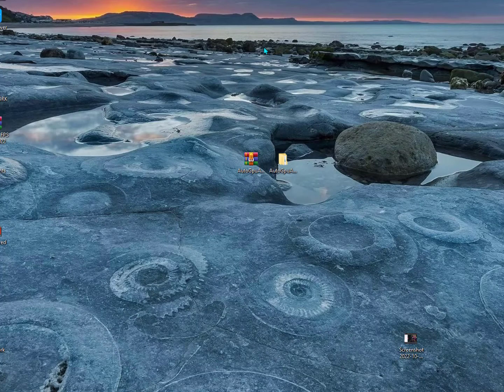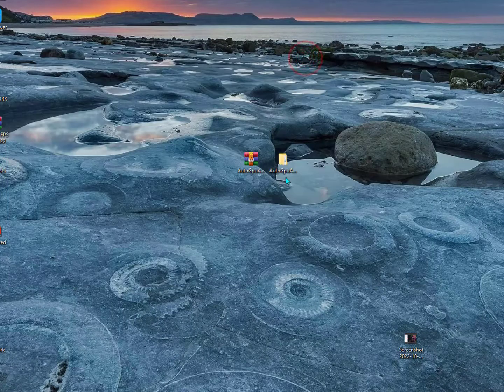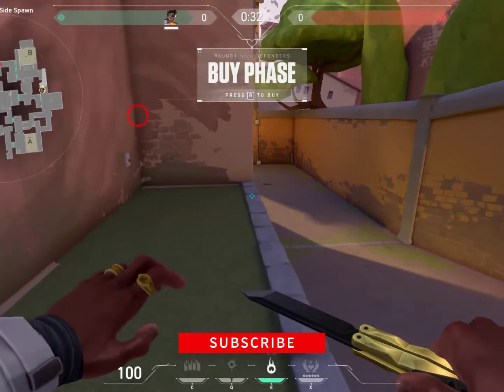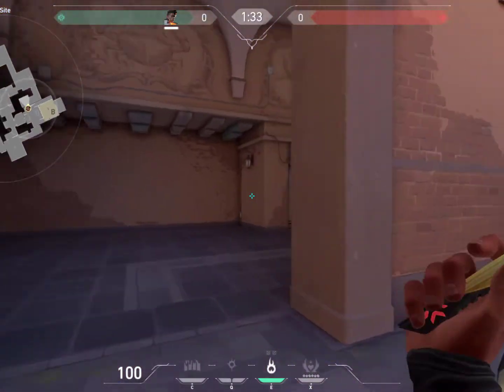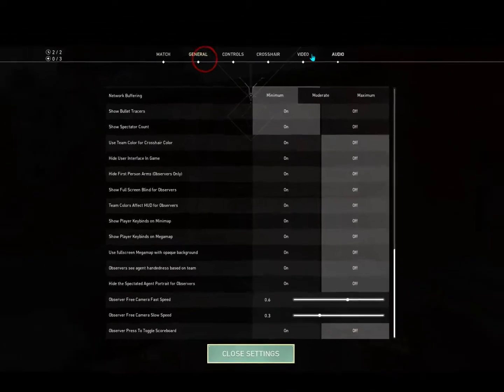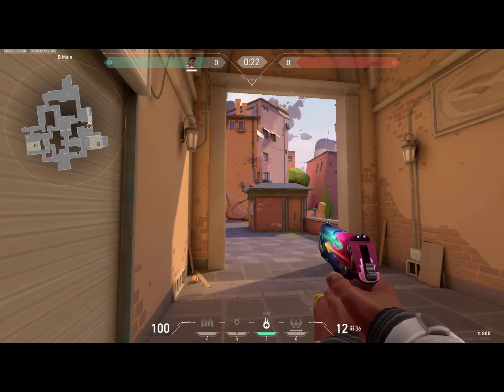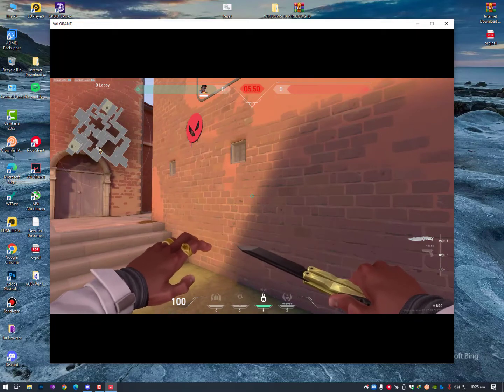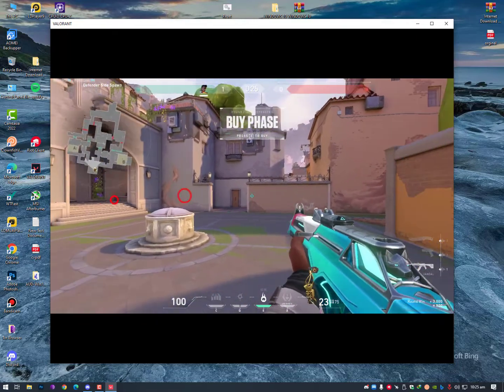This Setting will Improve your AIM Skill on Low End Pc ✔ | Solution for Dropping FPS 💯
Increasing the FPS (Frames per Second) can lower the input lag. To fix the problem of input lag, you can do one of the following things: Limit the FPS of your game that matches the maximum refresh rate of your monitor. Increase the FPS in your game and make it double the monitor's refresh rate or higher than that.

An FPS cap tells your computer, both the CPU and the GPU, to stop creating or rendering frames once it hits the limit you set. Be careful not to confuse an FPS cap with your monitor refresh rate. A monitor's refresh rate is how many frames it can show you in a second,